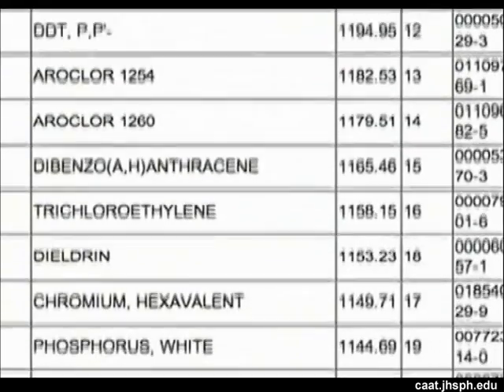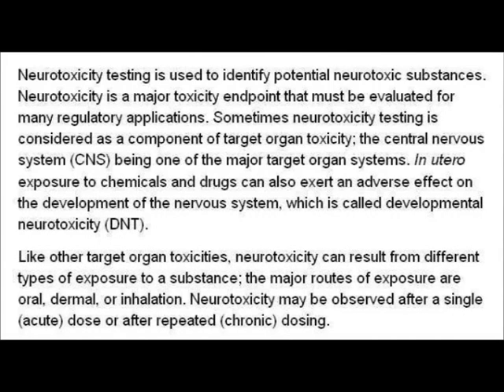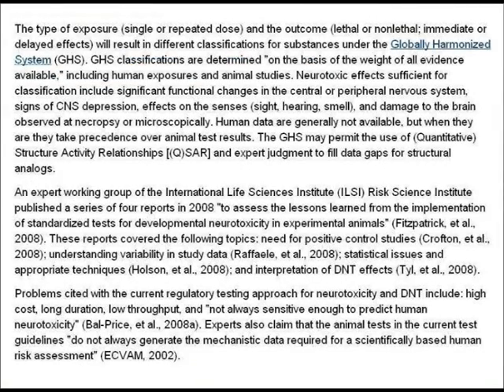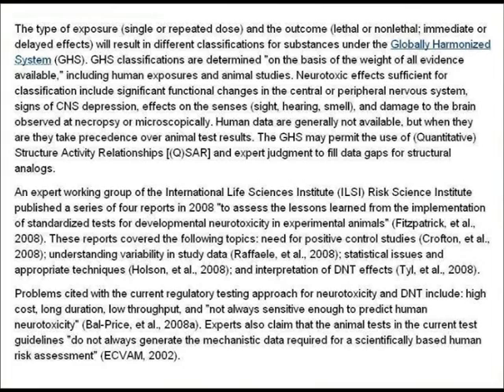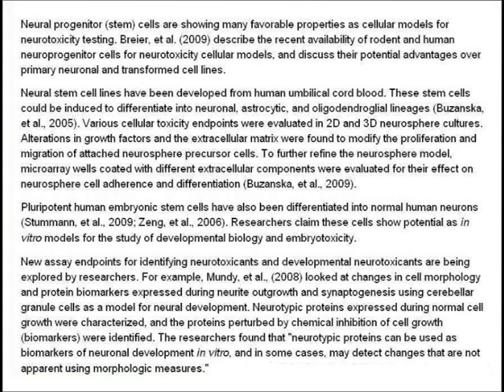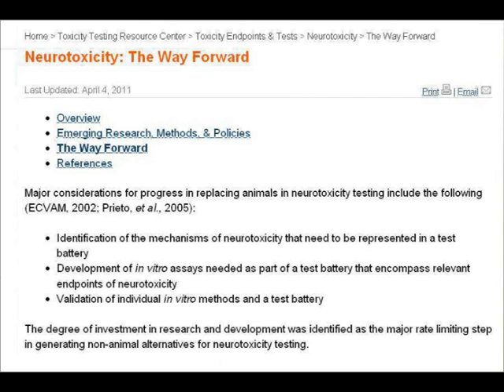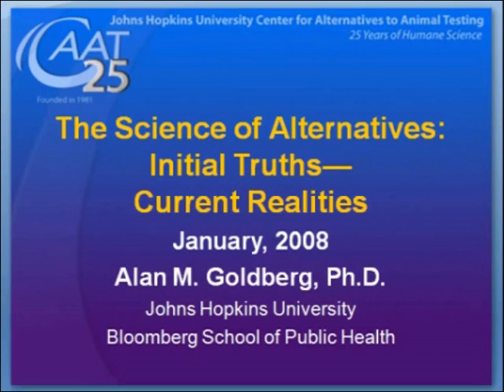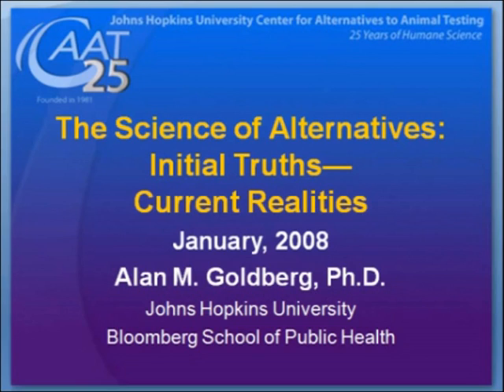Toxicity Tests (Pt 07) - Neurotoxicity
In this part we hear Dr. Alan Goldberg of John Hopkins University Center for Alternatives to Animal Testing talk about the current realities of neurotoxicity testing.  We then hear - from the AltTox website - a definition of neurotoxicity, the current animal tests, future non animal test methods, along with, other important information about regulation and validation.